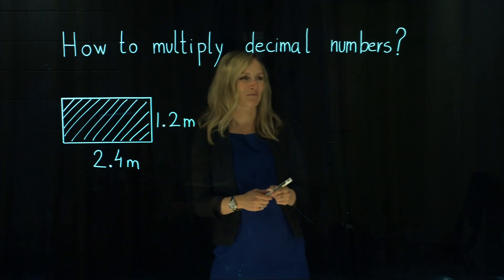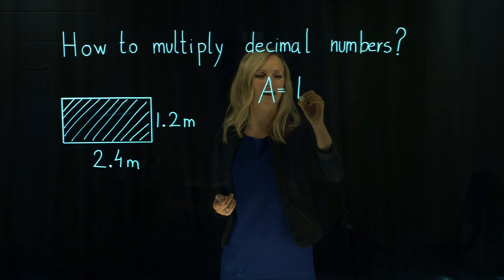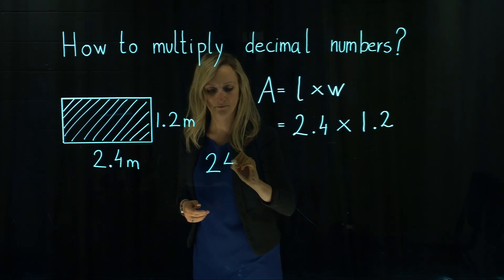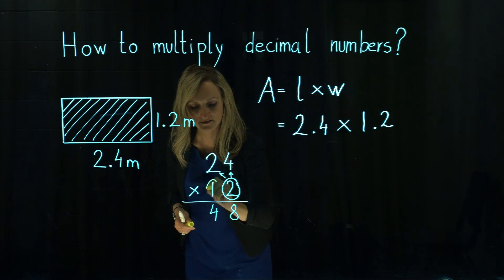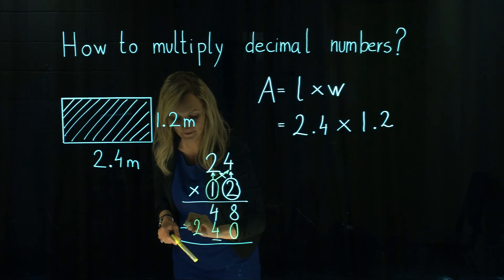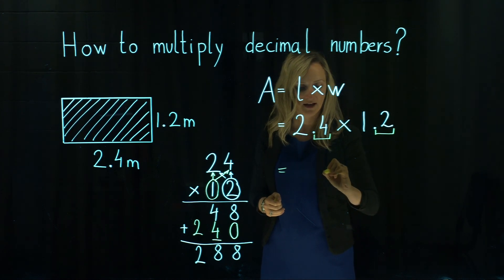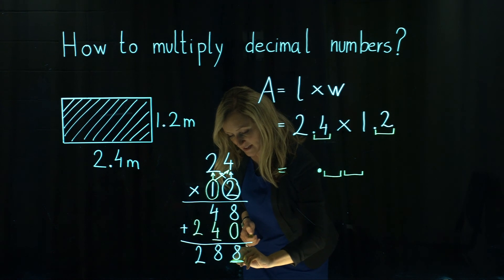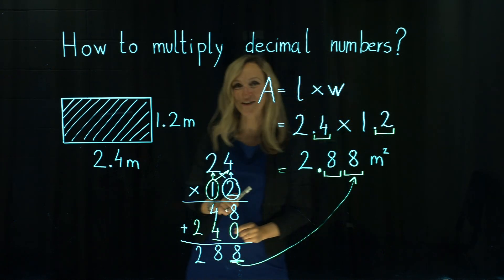Multiplication of Decimals. Created by Monika Kozlevcar.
2.4 x 1.2